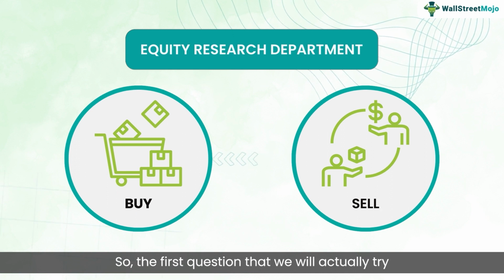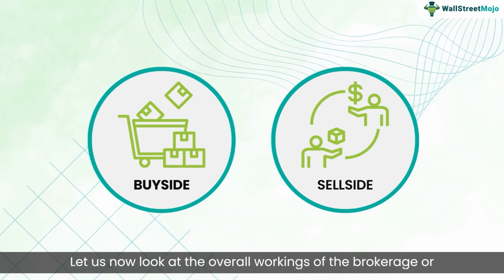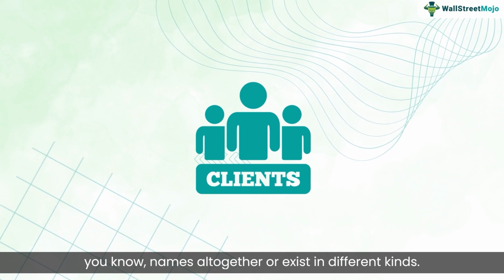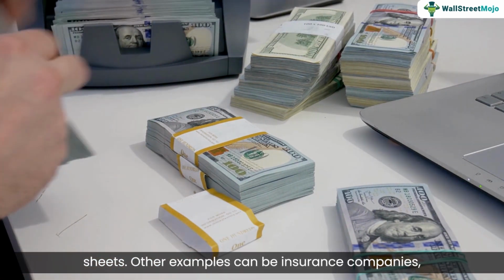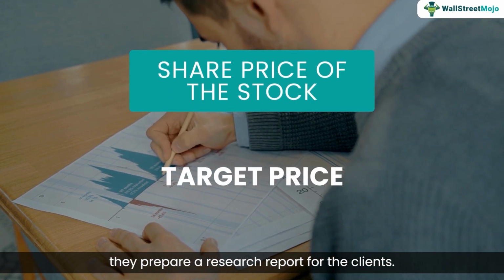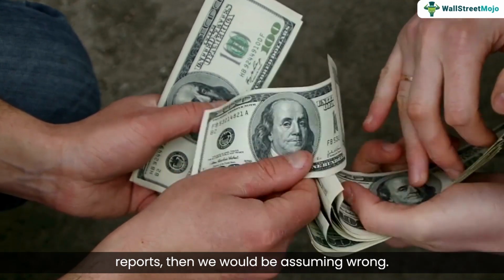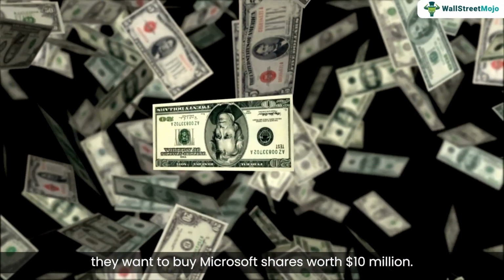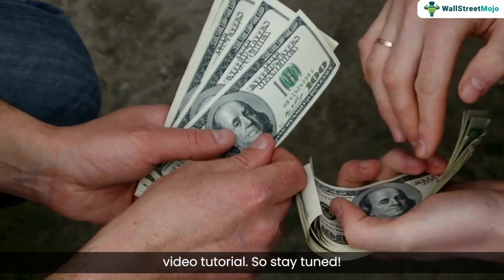What is Equity Research | Overview | Part 03 | WallStreetMojo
📊 Dive into the world of Equity Research with our latest educational video! 📈 In this comprehensive guide, we explore the fundamentals of Equity Research, covering everything from its definition to its importance in the financial markets. 💼 Whether you're a seasoned investor or just getting started, this video is packed with valuable insights to help you understand how Equity Research drives investment decisions and shapes the landscape of finance. 💡 Don't miss out on this essential knowledge – hit play now and empower yourself with the tools to make informed investment choices! EquityResearch Finance Investing Education 💼📈📊

Discover the power of investment banking like never before with our exclusive early launch course, available only Delve into the intricate world of financial markets, master essential strategies, and unlock the secrets to financial success. With expert-led modules and practical insights, this course is your gateway to mastering investment banking.

What's more, upon completion, you'll receive a prestigious certificate to showcase your expertise. Don't miss this opportunity to elevate your career and join the ranks of top finance professionals.

What We Offer:
Comprehensive Curriculum: Our “Corporate Finance Fundamental” course covers all the essential topics and concepts in corporate finance, providing you with a comprehensive understanding of the subject. At the end of the course, you will gain a solid foundation in the fundamental principles of corporate finance.

- Hands-on Approach: We recognize the significance of practical application in the field of corporate finance. Hence, this course integrates real-world examples and case studies to illustrate how corporate finance principles can be implemented in various professional contexts.

- Industry Experts as Instructors: The course instructors are industry experts and experienced finance professionals who will guide you through the course material. You will have the opportunity to learn from their practical insights, real-world examples, and expertise as they explain complex concepts in a clear and understandable manner.